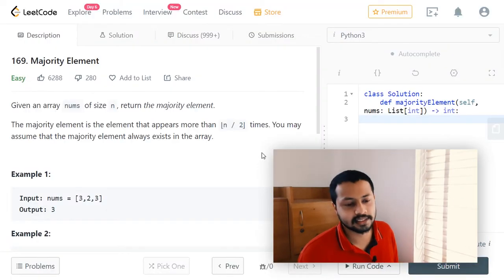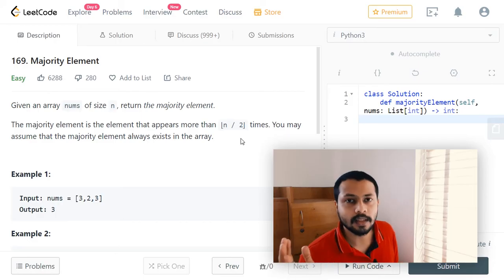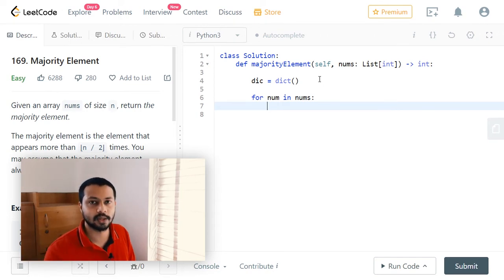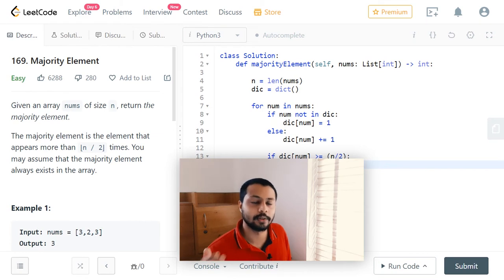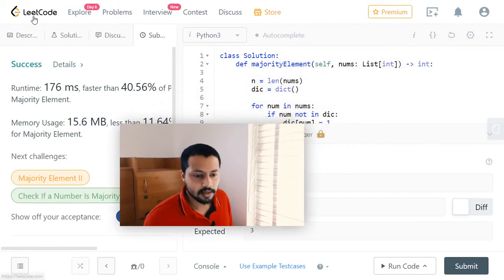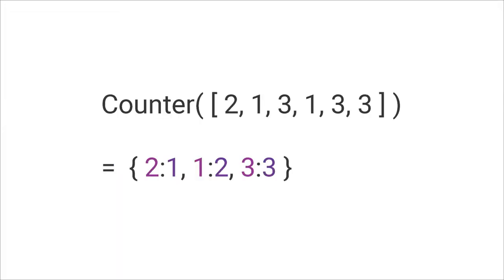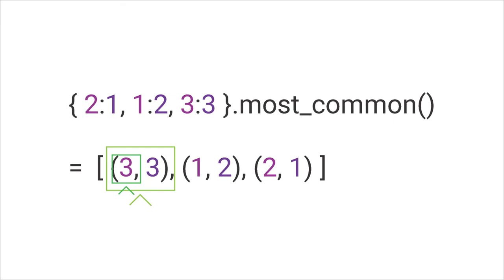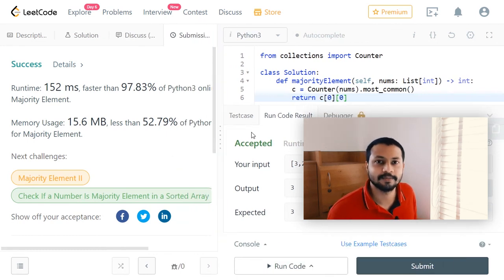169. Majority Element | LeetCode Easy | Python Solution | Hash Table, Array, Counting | Coding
Leetcode easy problem 169. Majority Element, detailed explanation and solution in python language.

LeetCode problem solving helps in improving one's problem solving and coding skills . Also, it helps in clearing technical interviews at top tech companies like Microsoft, Google, Amazon, Facebook, Walmart, Apple etc.

Problem Statement:
Given an array nums of size n, return the majority element.

The majority element is the element that appears more than ⌊n / 2⌋ times. You may assume that the majority element always exists in the array.